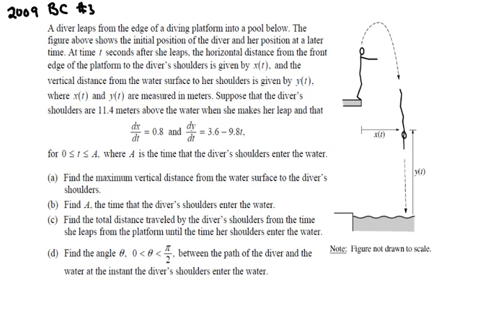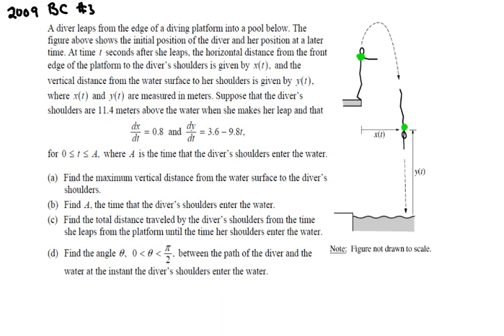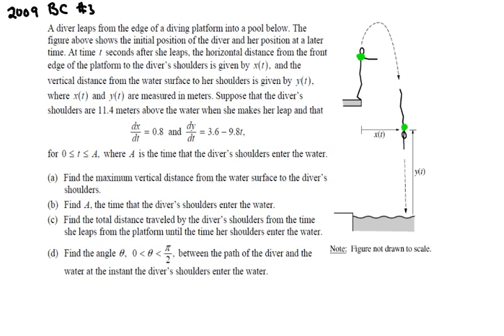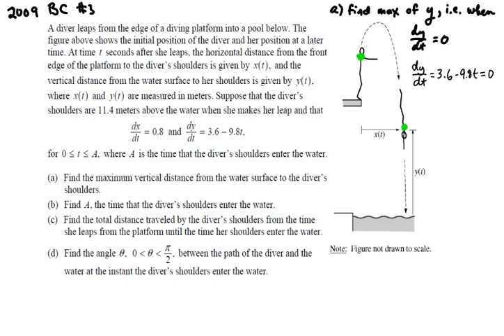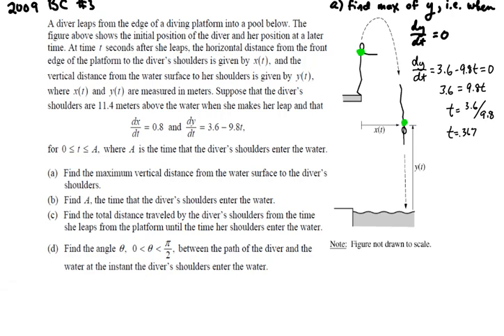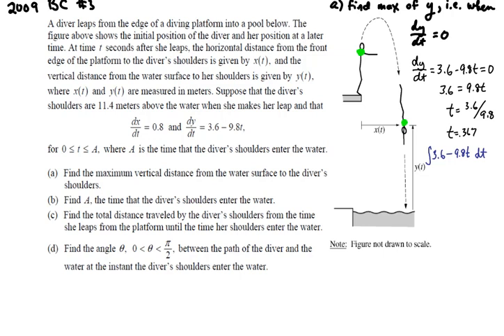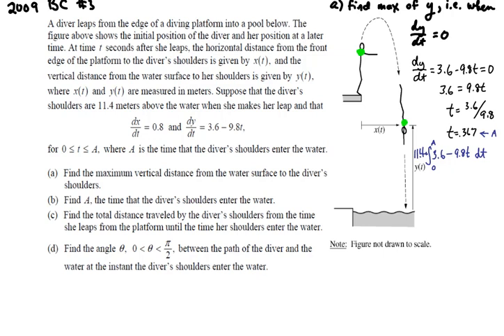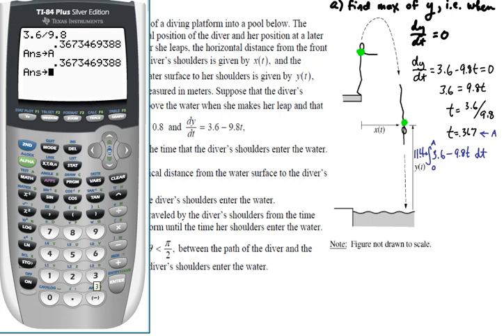APCalcBC_2009_3A